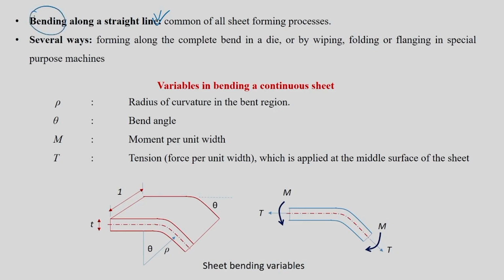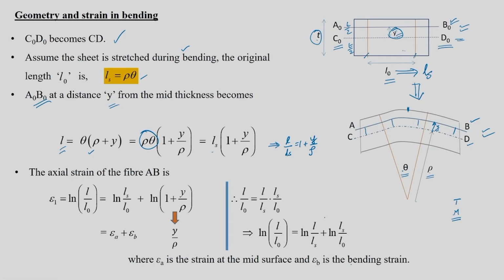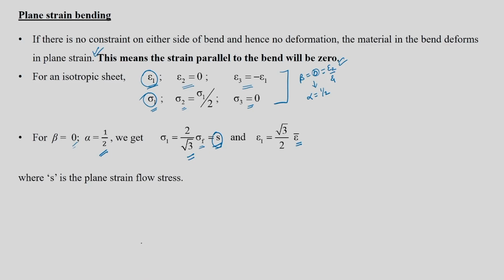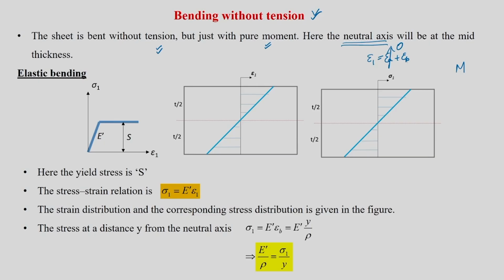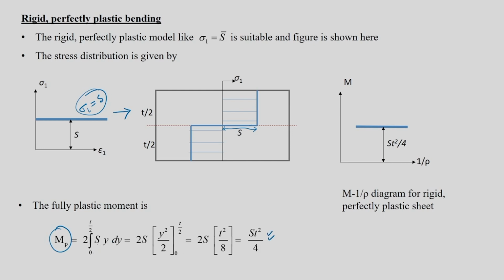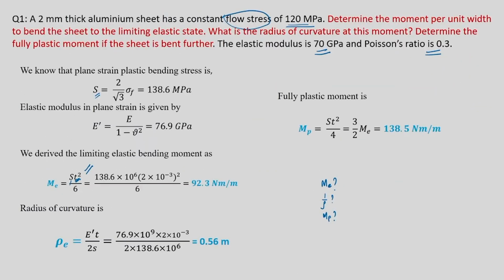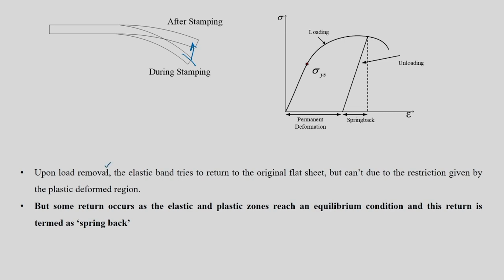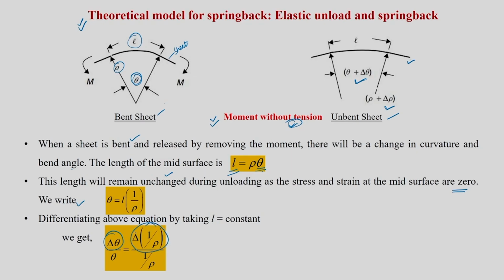Lec14: Bending of sheets